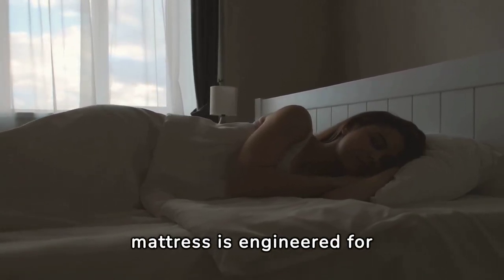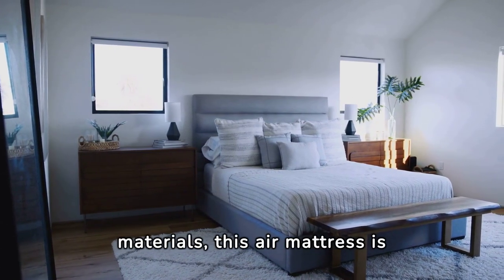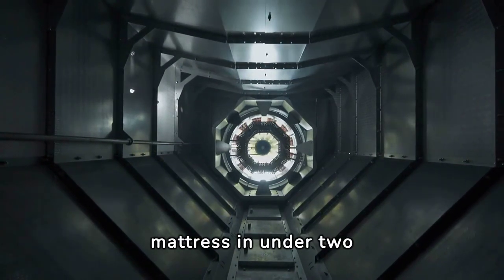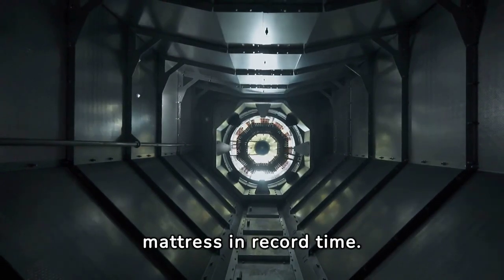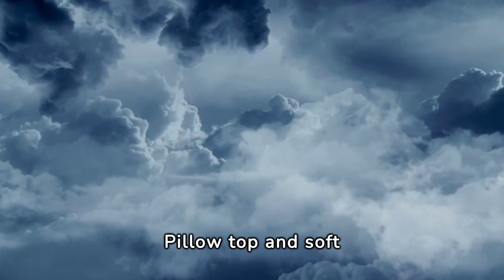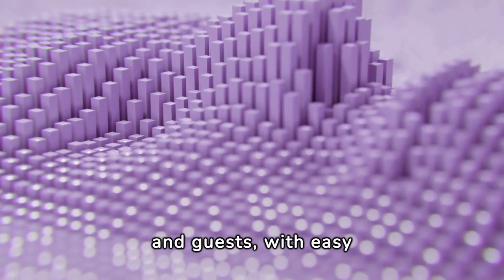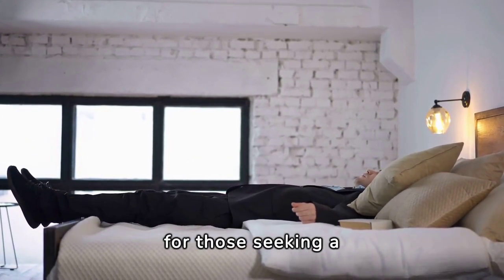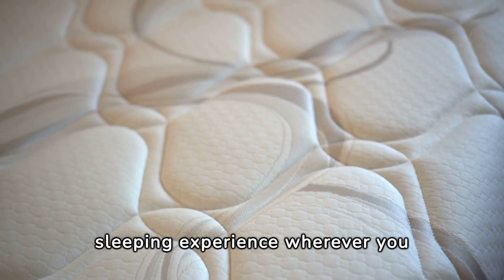King Koil Pillow Top Mattress Review - Watch before buying!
King Koil Pillow Top Plush Air Matress on Amazon

Dive into luxury and convenience with our comprehensive review of the King Koil Pillow Top Plush Air Mattress! 🌟 Whether you're hosting guests, embarking on a camping adventure, or seeking an unparalleled sleeping solution at home, this air mattress promises comfort, durability, and ease of use like no other. Discover how its built-in high-speed pump, luxurious pillow top, and enhanced coil construction make it a standout choice. We'll cover everything from setup to sleep quality, including real user feedback to give you the full picture. Don't settle for less – watch now and find out if the King Koil air mattress is the sleeping solution you've been dreaming of! 💤